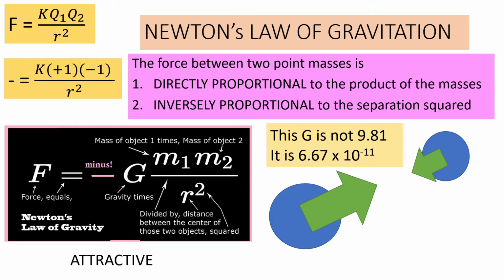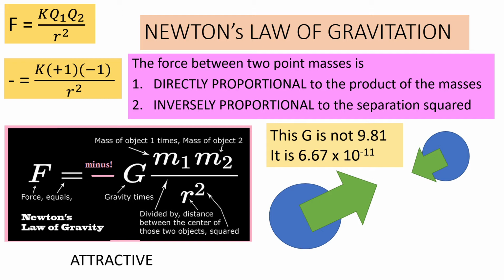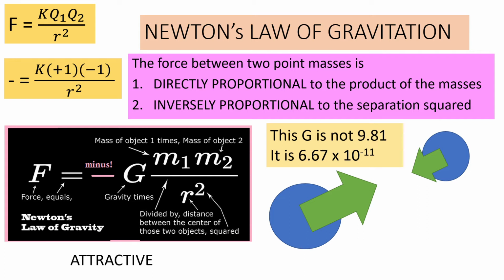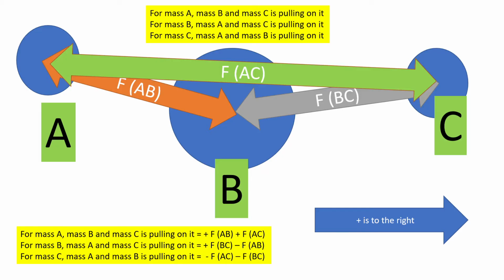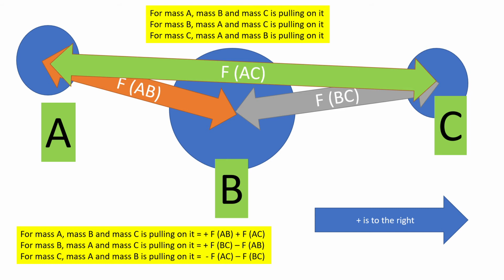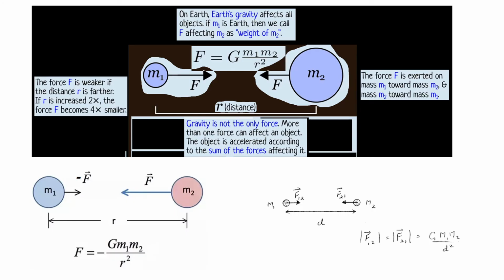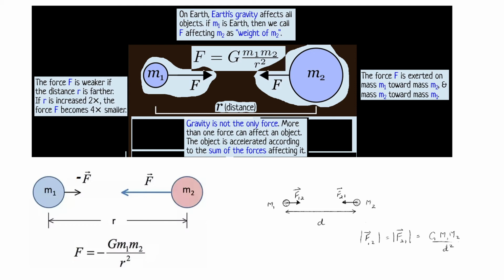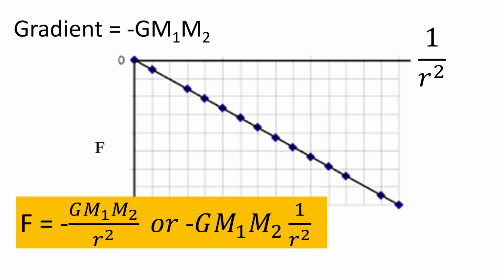N's law of G Year 13 A2